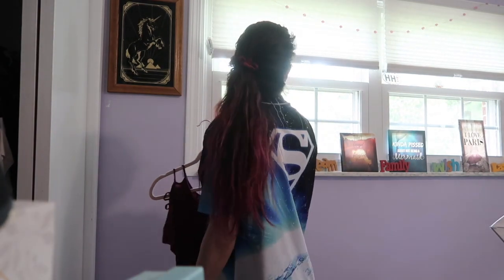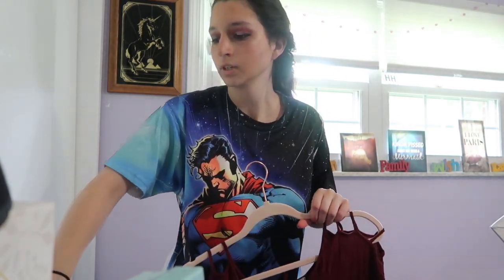My Morning Routine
This video is My Morning Routine